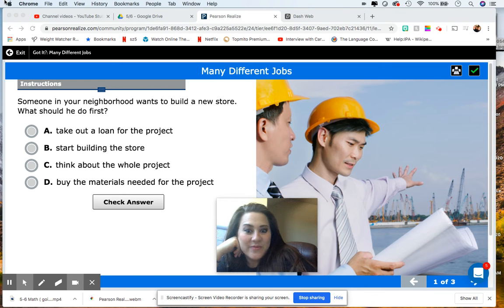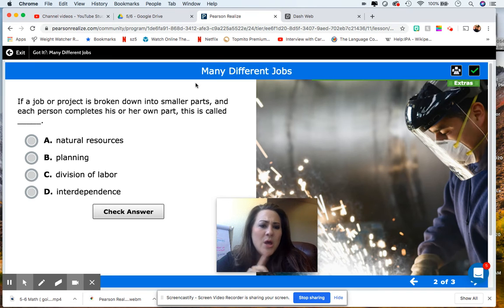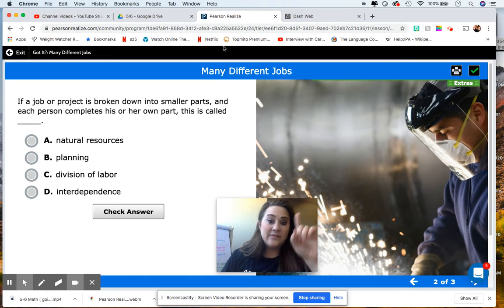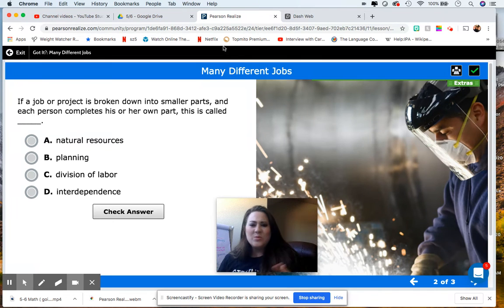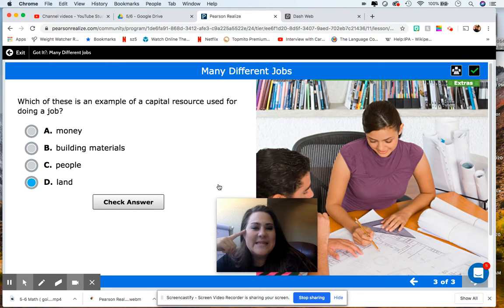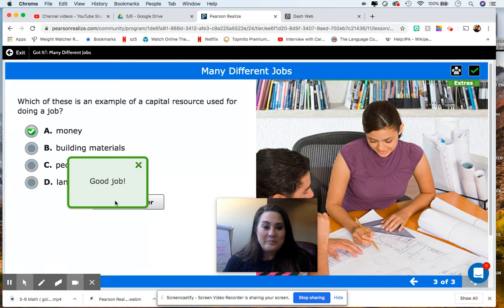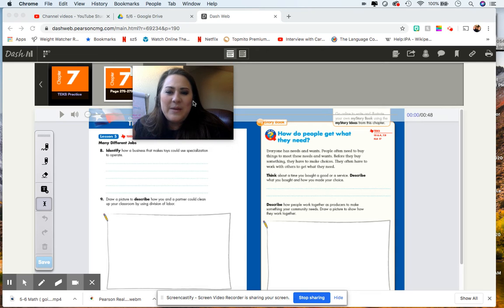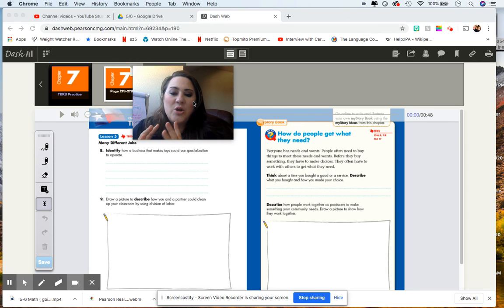5/6 Social Studies ( TEKS Practice)